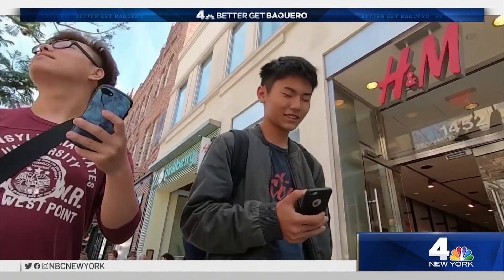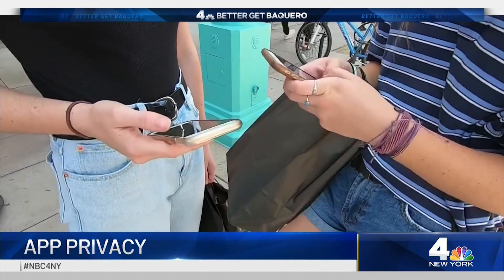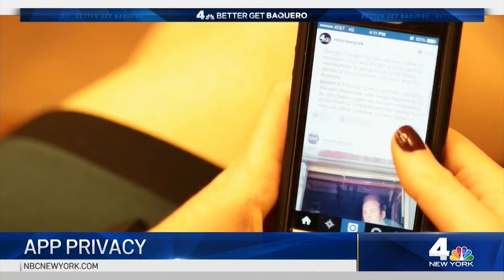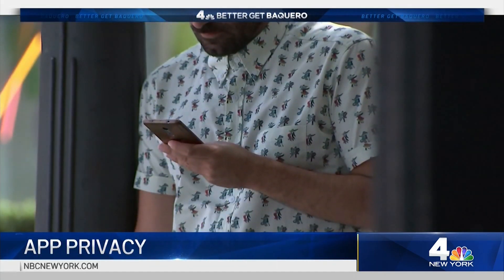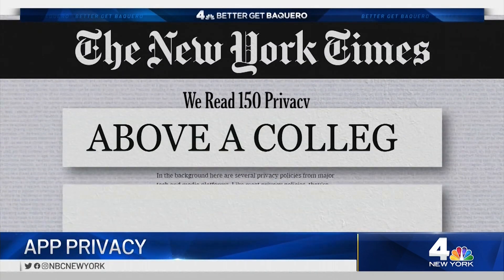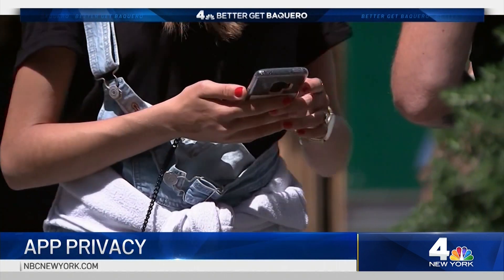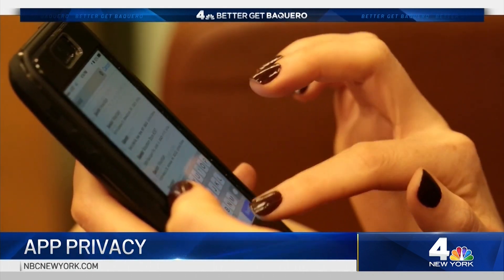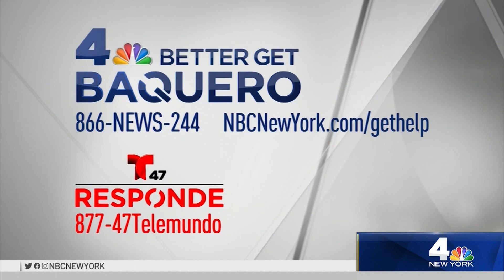How To Stop Your Phone Apps from Stealing Your Data | NBC New York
So many apps, so many risks. Lynda Baquero breaks down what you need to do to keep your data safe from all those downloads on your phone.

NBC 4 New York / WNBC is the flagship station of the NBC Owned Television Stations division of NBCUniversal, serving the New York Tri-State area with an unparalleled commitment to broadcast excellence for more than 75 years. For more information about NBC 4 New York, visit NBCNewYork.com.